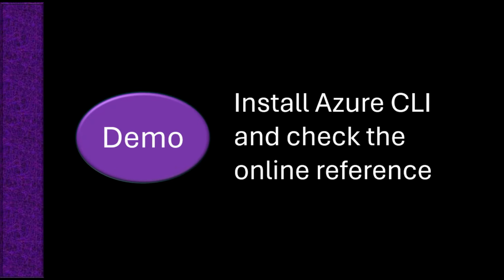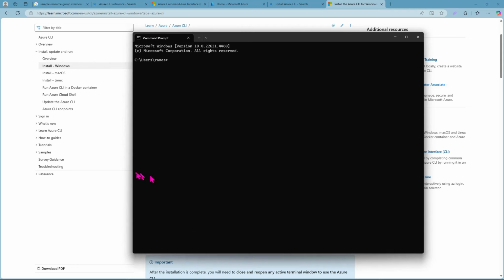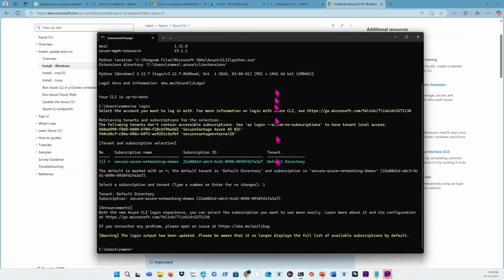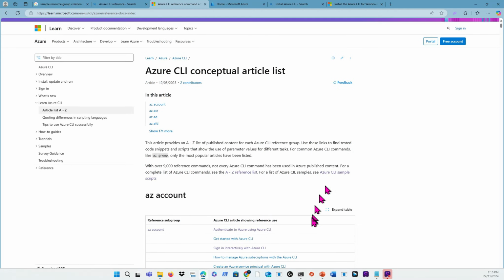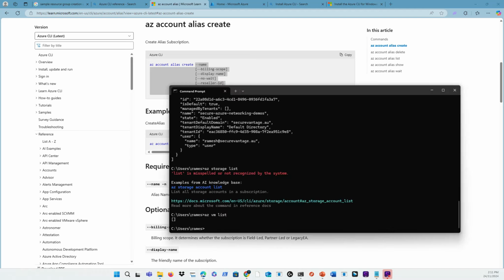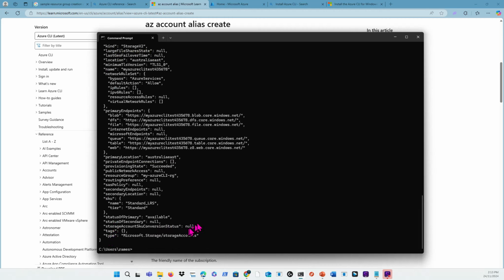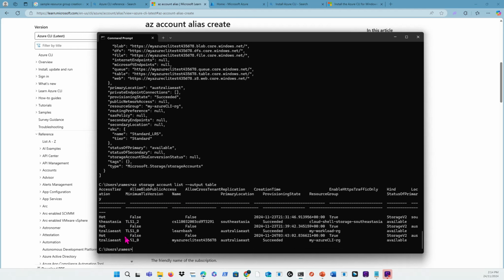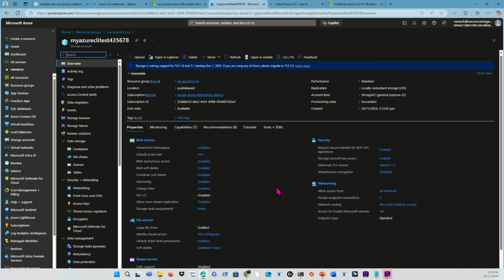Demo: Install Azure CLI and check the online reference